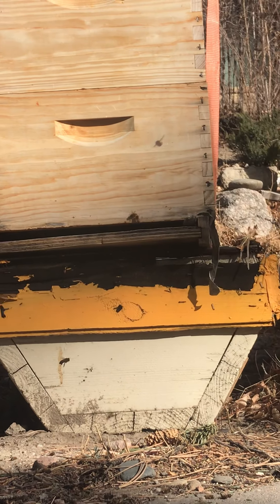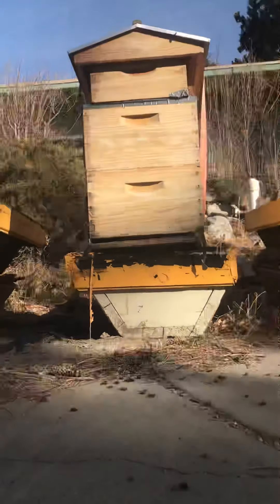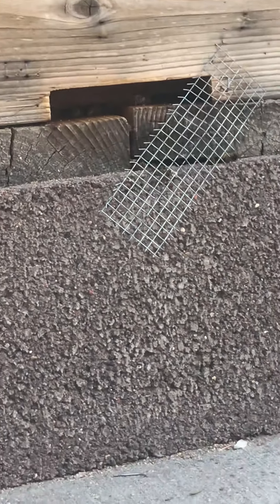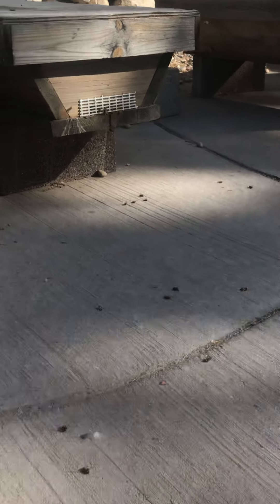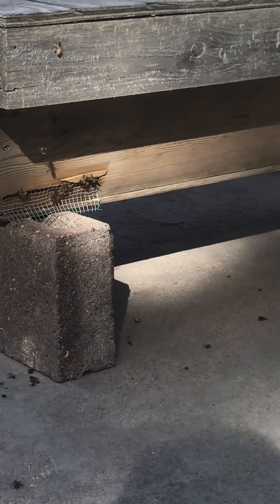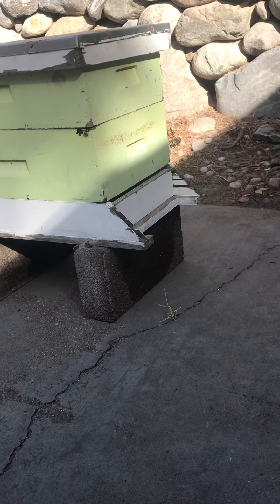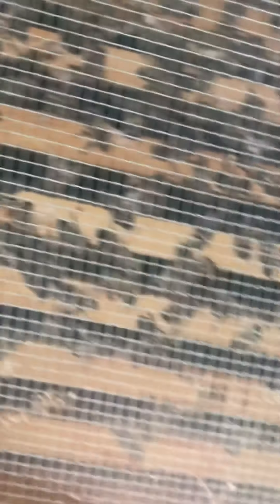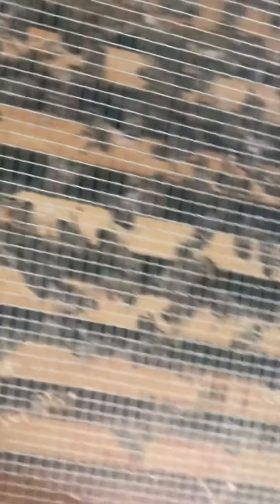Honeybee mid-winter entrance inspection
Checked on the hives a warm 57 degrees semi shaded hives.